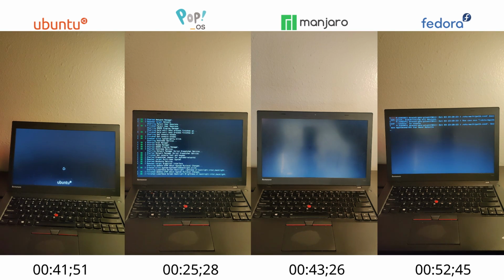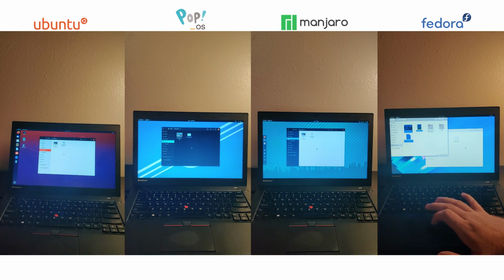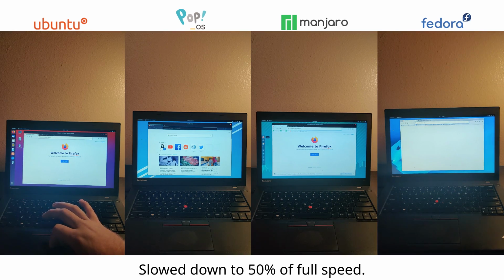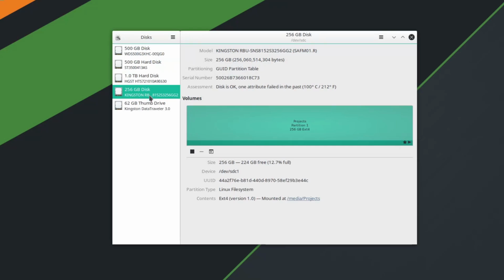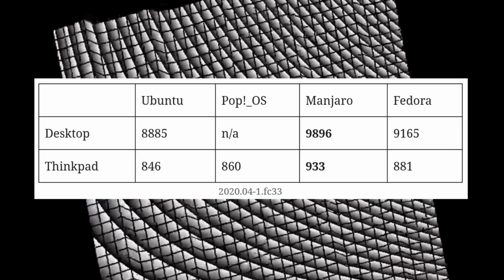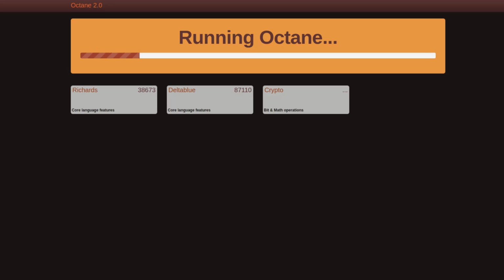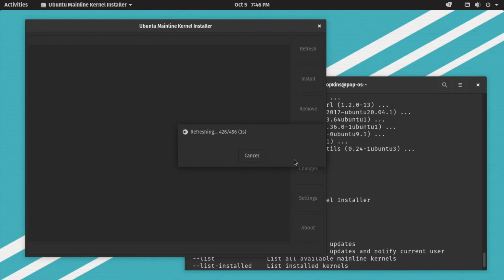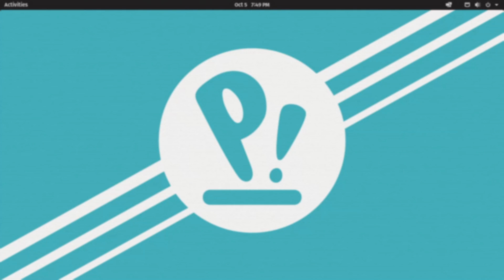Ubuntu vs. Pop!_OS vs. Manjaro vs. Fedora | Gnome Speed Test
Comparing the performance of Ubuntu 20.10, Pop!_OS 20.04, Manjaro 20.1.1, and Fedora 32. Later, we will add benchmarking for Fedora 33 and Pop!_OS with an updated Kernel.

Speed test on various distros running Gnome. Finding the best preforming Linux distribution is a difficult thing to do. There are so many factors when trying to figure this out. The most important variable is what desktop environment you want to run. Gnome is one of the most popular desktop environments today as it comes pre-installed on many Linux distributions. We will run some general speed tests and benchmarking to see if there are any performance differences to consider.

Benchmark Devices:
ThinkPad: Lenovo ThinkPad T450, i5-5300U, 8gb DDR3, 256gb SSD
Desktop: Asus x570-p, Ryzen 7 3700x, 32gb DDR4, 256gb SSD, GTX 1650

00:00 - Benchmark Devices
01:17 - Live Disk Boot
01:36 - Installation
01:57 - Boot Speed
02:23 - File Manager and Transfer Speed
03:07 - Opening Media and Firefox
03:42 - Benchmarking
04:03 - Kdenlive Render
04:51 - Gnome Disks
05:20 - glmark2
06:02 - Geekbench
06:51 - Octane 2.0
07:11 - Bacemark Web 3.0
07:52 - Kenel Upgrade
09:14 - My findings

glmark2 OpenGL Benchmarking
Geekbench5 Benchmarking
Octance 2.0 Java Benchmarking
Basemark Benchmarking